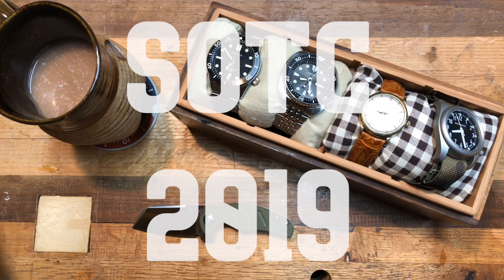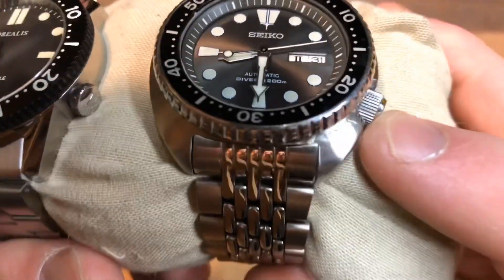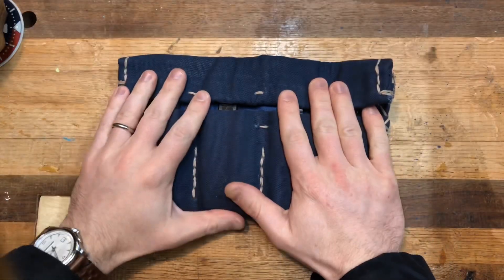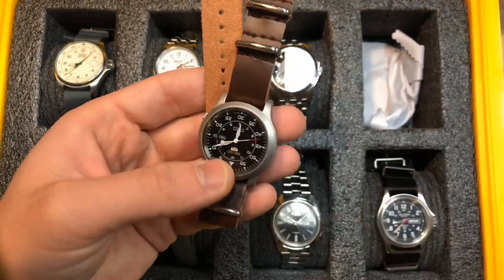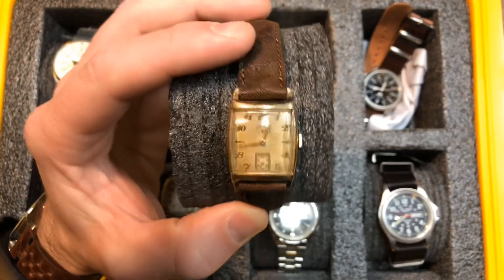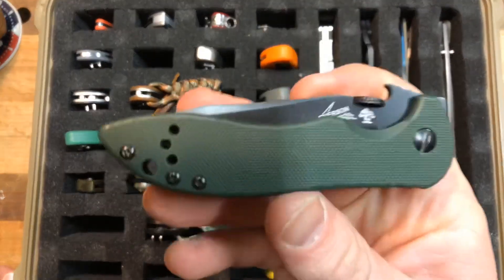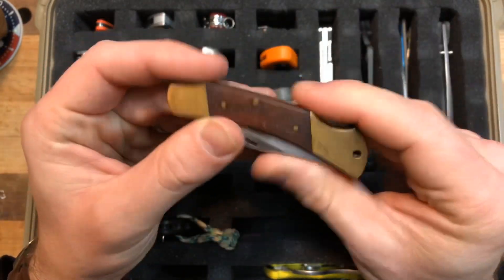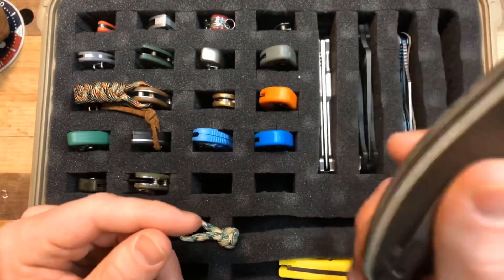2019 State of the Collection (Watches + Knives)